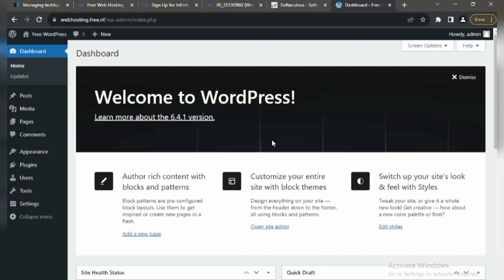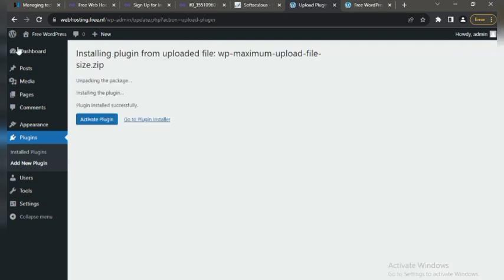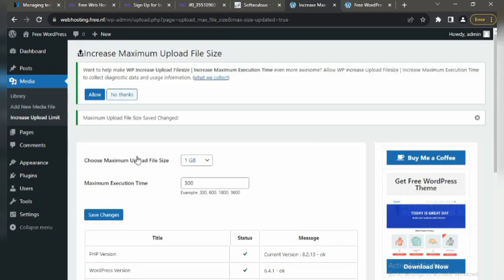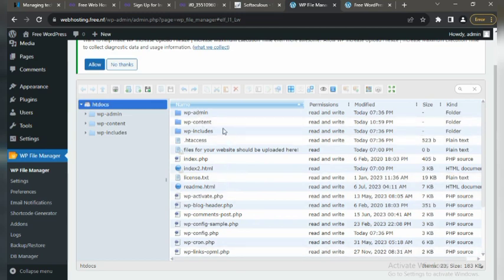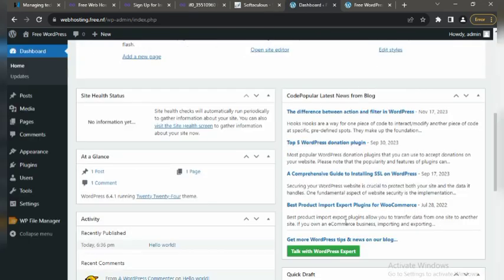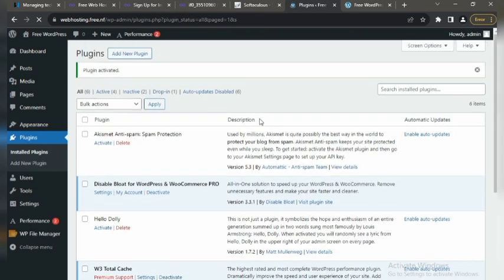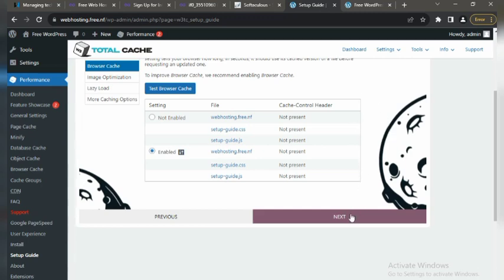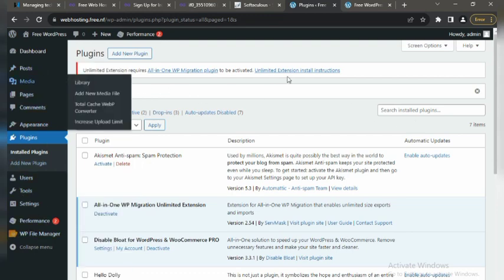Free Web Hosting Course - Bypassing the Hosting Limit #4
"Embark on a journey to push your hosting limits in our latest tutorial – 'Bypassing Hosting Limits.' 🚀 Discover innovative techniques to maximize your hosting resources and overcome constraints. Whether you're aiming for higher traffic or increased storage, this tutorial has you covered. Ready to elevate your hosting game? Watch now and unleash the full potential of your digital presence! ⏩